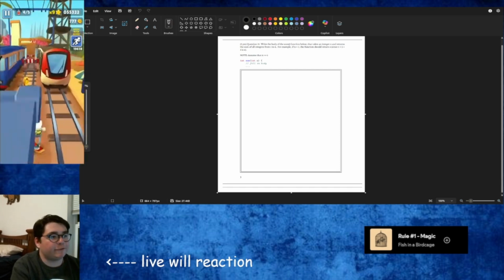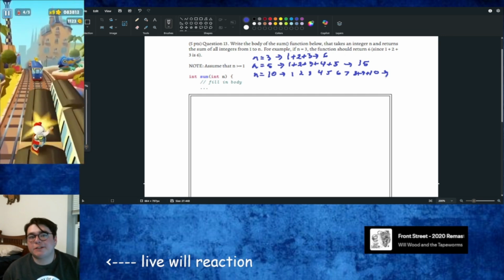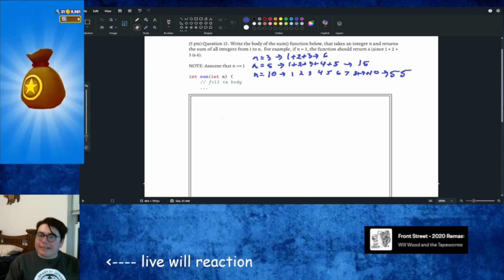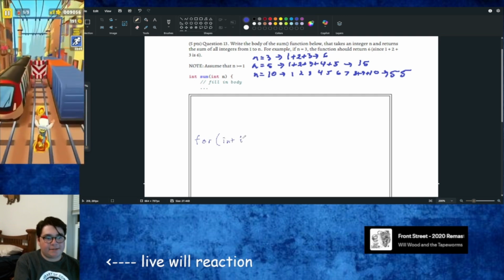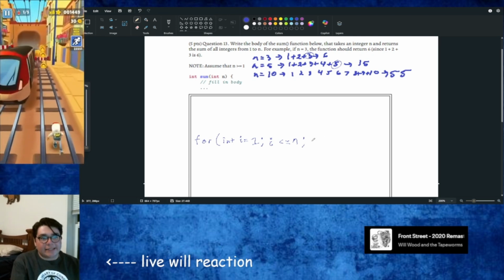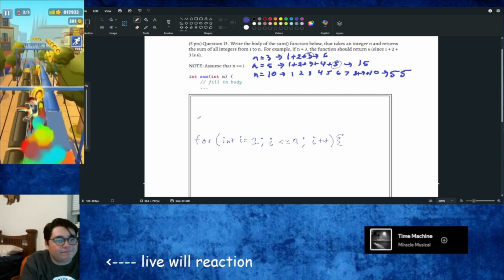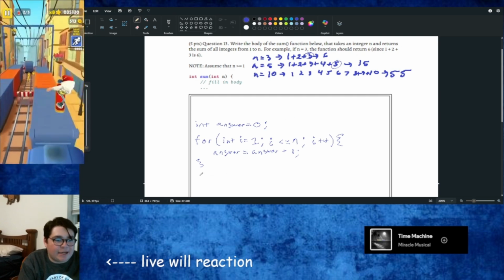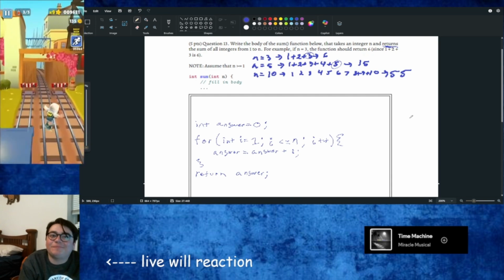CSCI 1300 (Spring 2025) Midterm 1 | Q13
mutable variables, loops, and closed form alternates